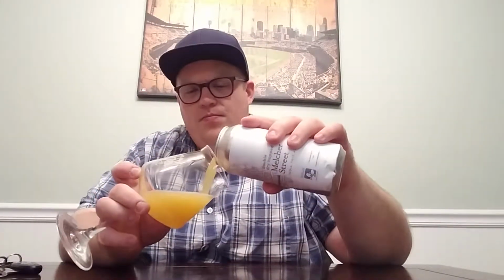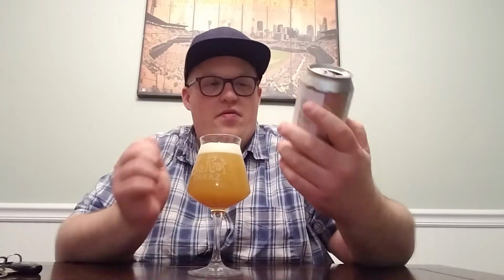Trillium - Double Dry Hopped Melcher Street